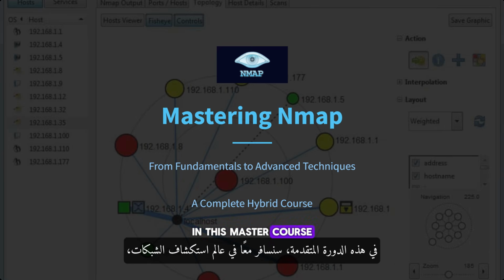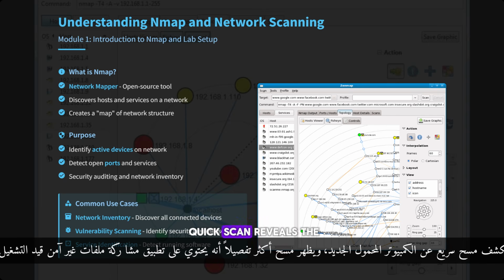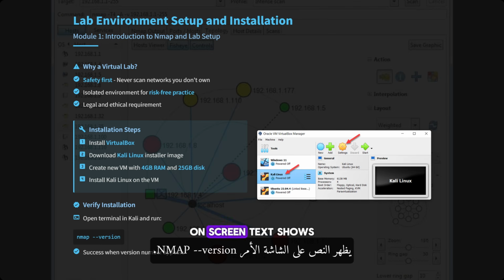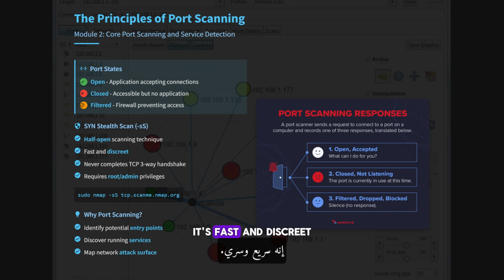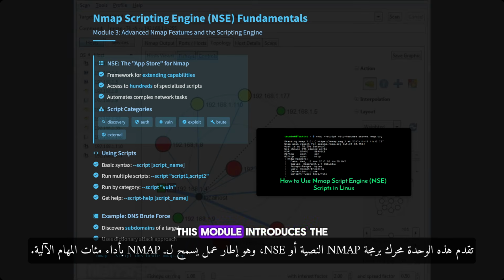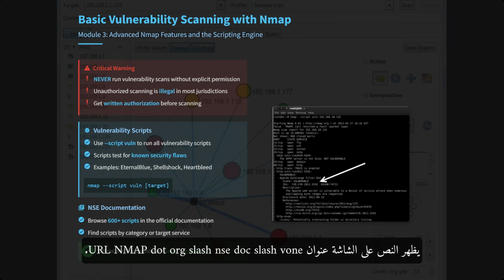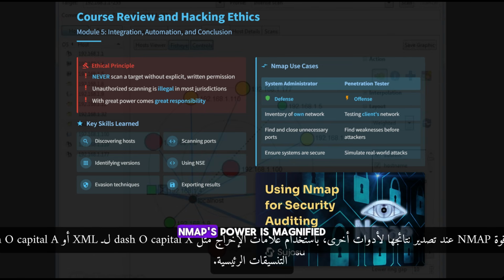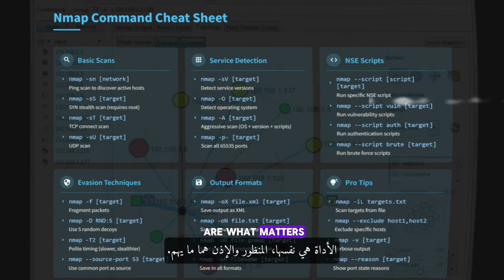Nmap Full Course for Ethical Hacking (Hands-On Lab & NSE Scripts)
// FIRST 2-3 LINES (THE HOOK)
Become an Nmap expert with this comprehensive, hands-on tutorial for 2025. This full course takes you from the absolute basics of network scanning to advanced evasion and scripting with the NSE. Build your own ethical hacking lab and follow along!

timestamps
// TIMESTAMPS (CRITICAL FOR RETENTION & SEO)
Timestamps are non-negotiable for a long-form video. They create video chapters, which are indexed by both YouTube and Google Search, effectively turning your one video into dozens of searchable entry points.

0:00 - Course Introduction: Mastering Nmap
MODULE 1: INTRODUCTION & LAB SETUP
1:55 - (Lesson 1.1) What is Nmap? Understanding Network Scanning
5:30 - (Lesson 1.2) Building Your Virtual Lab (VirtualBox & Kali Linux)
9:15 - (Lesson 1.3) Your First Scan: Basic Nmap Commands

MODULE 2: CORE PORT SCANNING
12:45 - (Lesson 2.1) Principles of Port Scanning (SYN Stealth Scan)
16:10 - (Lesson 2.2) OS and Service Version Detection (-A)

MODULE 3: ADVANCED FEATURES & NSE
20:05 - (Lesson 3.1) Intro to the Nmap Scripting Engine (NSE)
24:30 - (Lesson 3.2) Basic Vulnerability Scanning with Nmap Scripts

MODULE 4: EVASION TECHNIQUES
28:50 - Firewall Evasion & IDS Avoidance
32:15 - Understanding Nmap Timing Templates (-T0 to -T5)

MODULE 5: INTEGRATION & ETHICS
35:40 - (Lesson 5.1) Reporting and Integrating with Other Tools
39:00 - (Lesson 5.2) Hacking Ethics & Course Recap
42:10 - Final Thoughts & Next Steps

// KEYWORD-RICH SUMMARY (THE CONTEXT)
In this complete guide to Nmap (Network Mapper), we cover everything you need to know for professional network discovery and security auditing. You will learn fundamental cybersecurity concepts, including host discovery, port scanning, service enumeration, and vulnerability scanning. We'll use Kali Linux to set up a safe, virtual lab environment before diving into practical, real-world Nmap commands. Explore the power of the Nmap Scripting Engine (NSE) for automation and learn advanced techniques to bypass firewalls. This tutorial is perfect for anyone studying for certifications like Security+, PenTest+, or OSCP, or for system administrators who need to master network inventory.

// CALLS TO ACTION (THE EMPIRE)